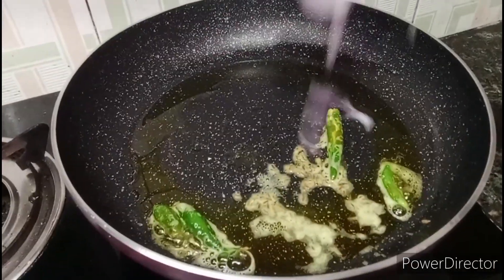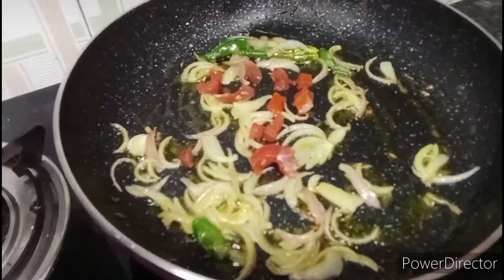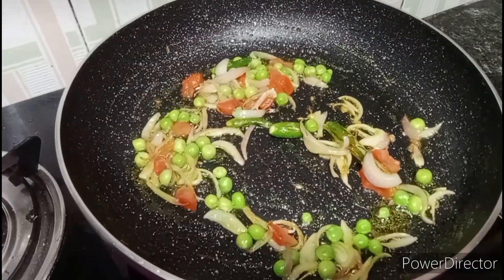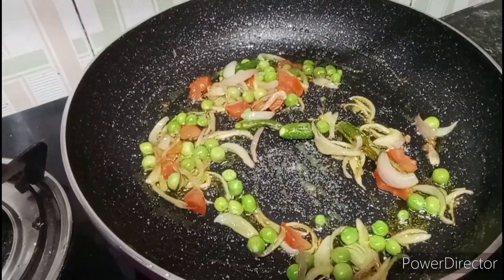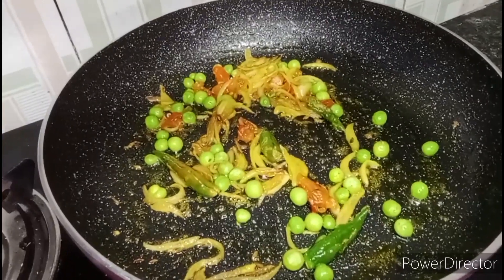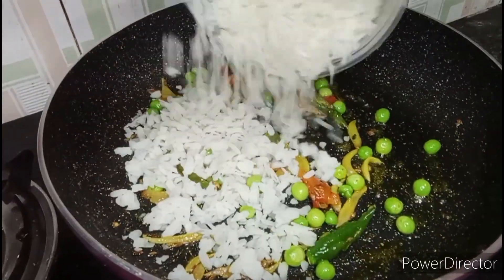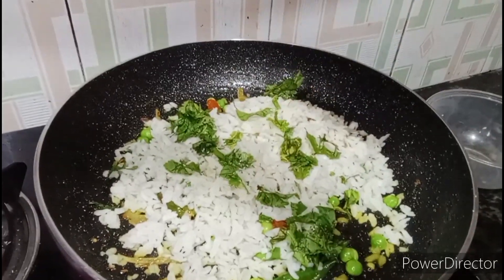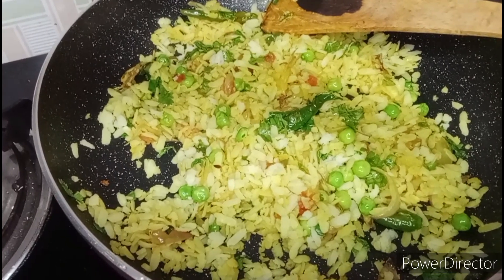Yummy Poha recipe 😋